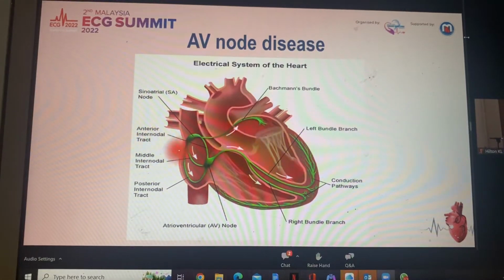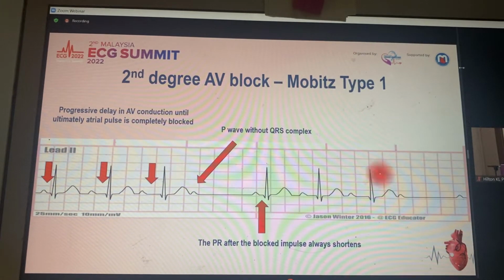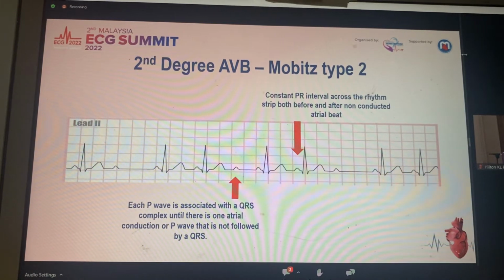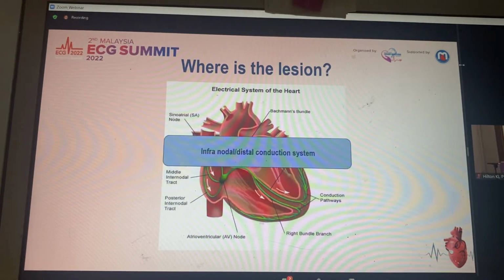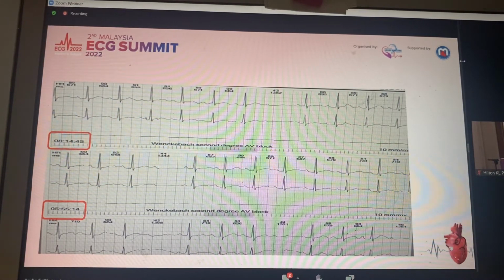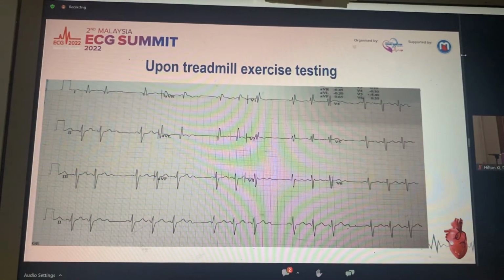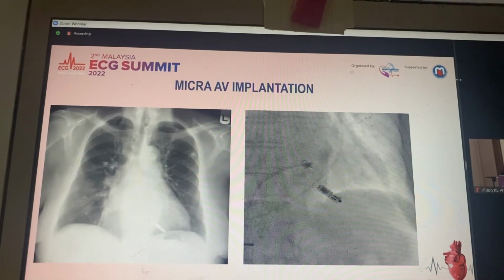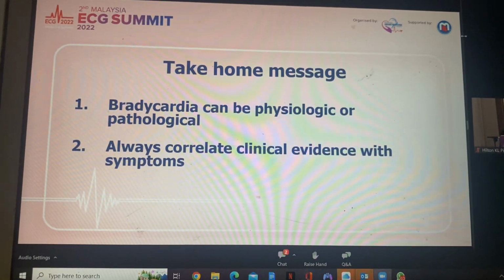How to Manage Bradycardia ECG part2